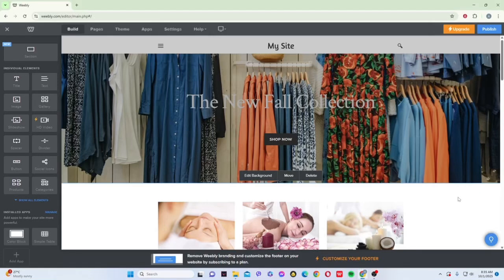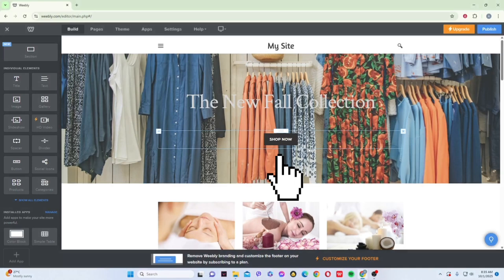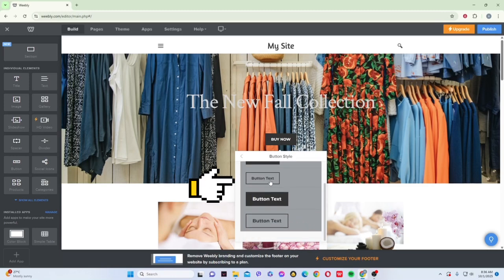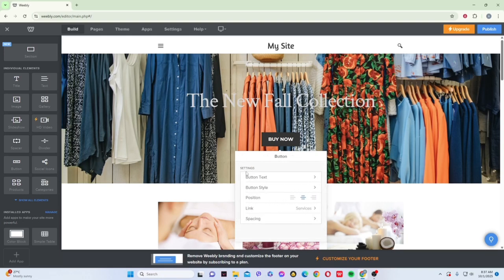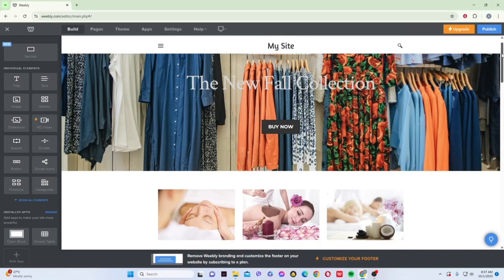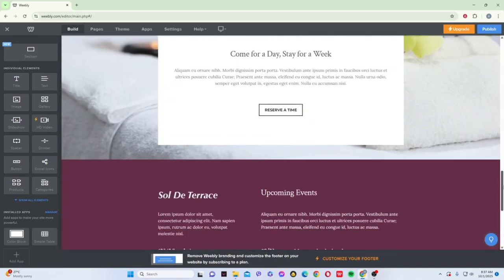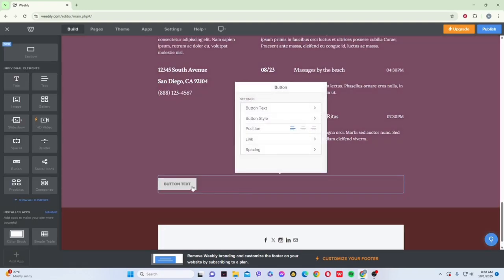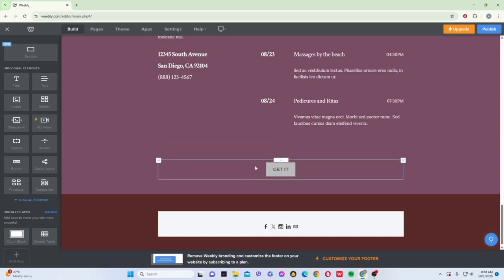How To Customize Your Weebly Site’s Buttons 2025 (QUICK & EASY)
Want to make your Weebly website look more unique? In this quick tutorial, I’ll show you how to customize your Weebly site’s buttons — step by step.

You’ll learn how to:

Change your button colors, fonts, and styles in Weebly

Adjust button size, shape, and alignment for better design

Add hover effects to make buttons interactive

Use custom HTML/CSS (optional) for full control

Keep your buttons mobile-friendly and consistent across pages

By the end of this video, you’ll know exactly how to edit and style buttons in Weebly to match your brand and make your website stand out.